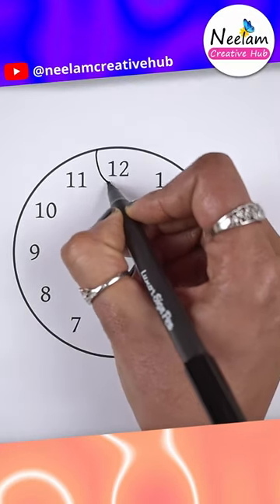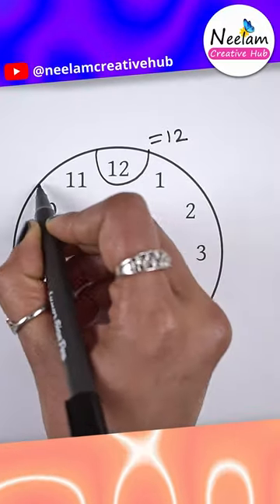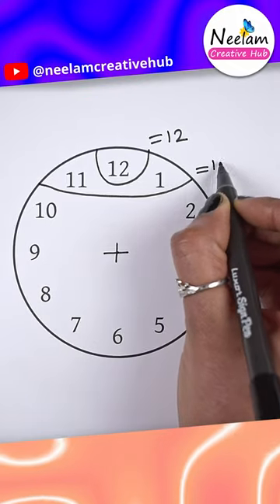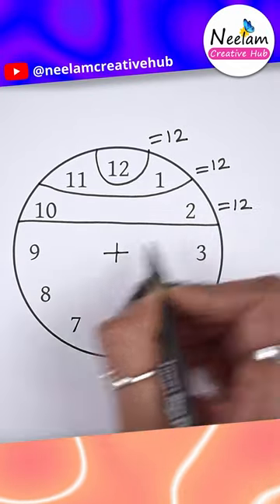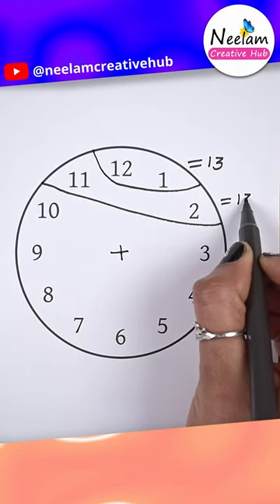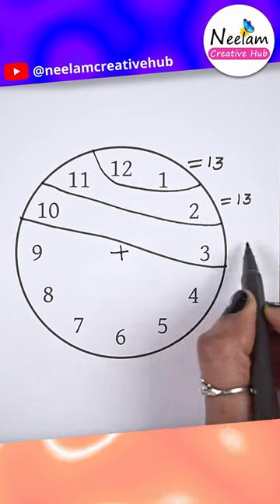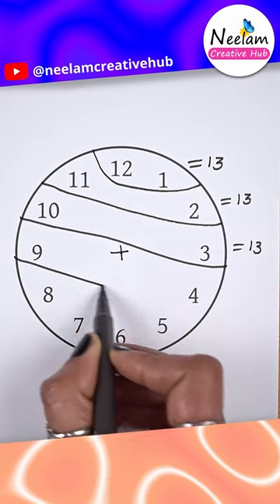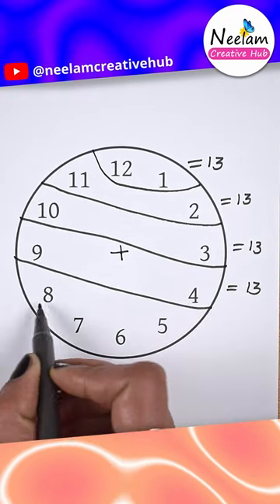mathematics tricks on clock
hey friends,
in this video I m showing you some mathematics tricks on clock ⏰ . m showing you some tricks of addition and one truck of subtract on wall clock
. it's very amazing trick . I hope you like the video and if you like the video plz don't forget to like and share the video . friends If you are new on my channel you can subscribe my channel for more interesting video . m uploaded many unique and interesting videos every week . u can also watch my previous videos .
b,bye
take care